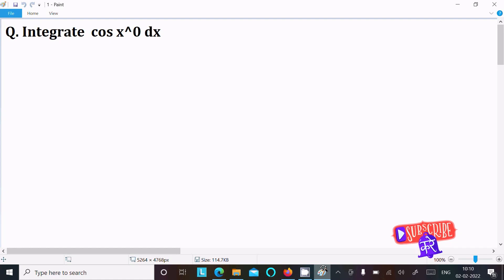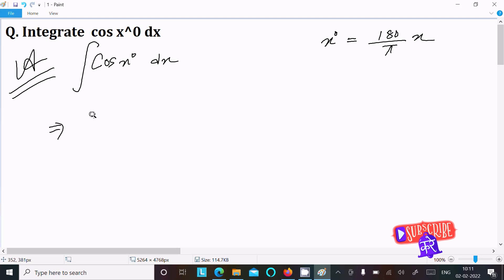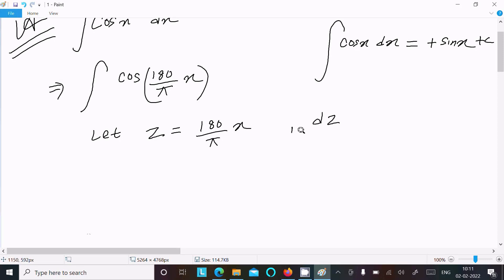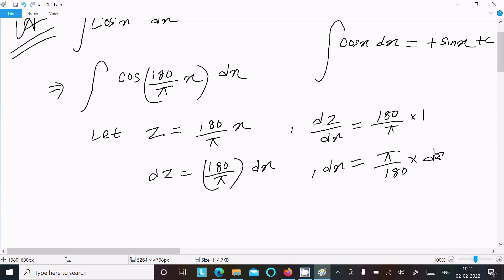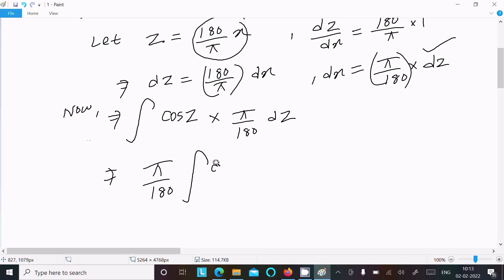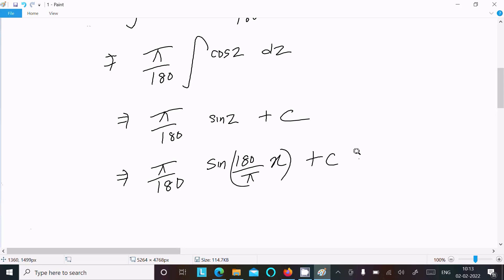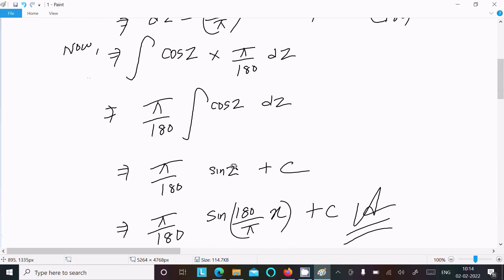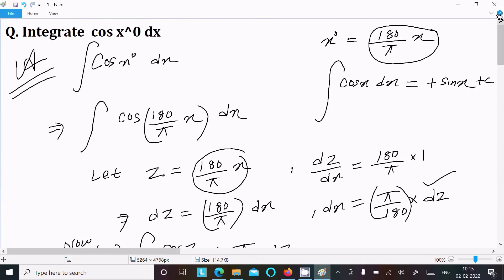Integrate cosx^0 dx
integrate cos x^0 dx
Integration of cos x^0 dx.
integrate cos x power 0
integrate sin x power 0
integrate d dx cosx 0
Evaluate: integration sin(x^0)dx